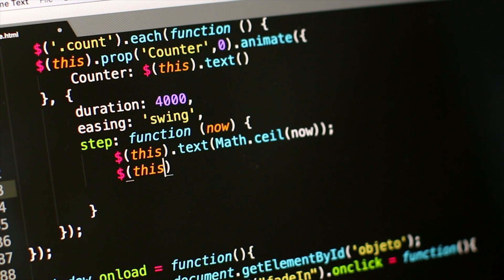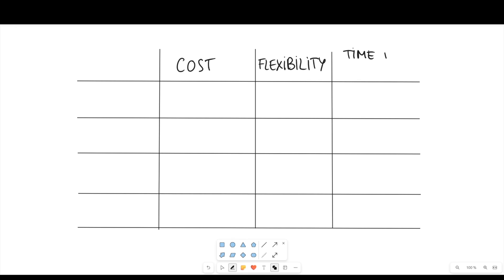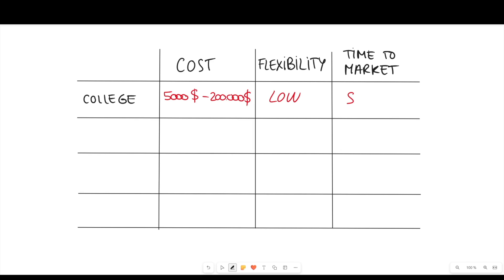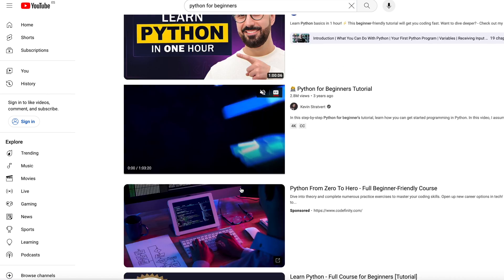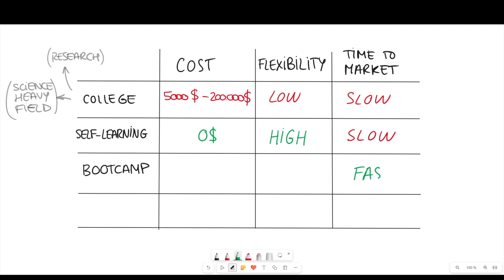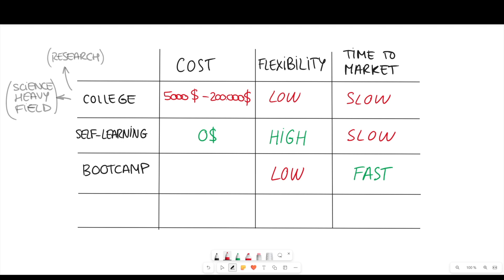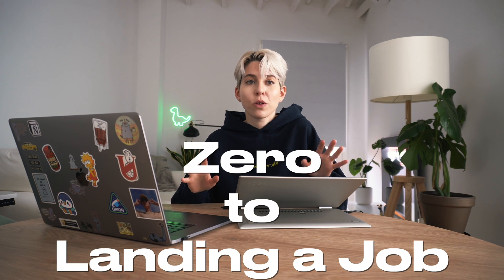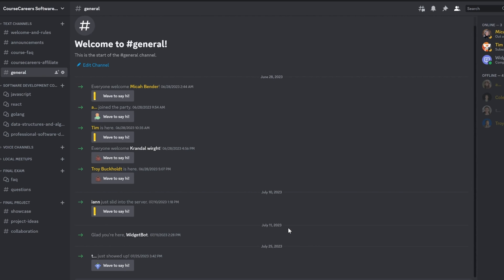Fastest Way To Become a Software Engineer in 2024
* Get $50 OFF the Full Course

Hope this video helps you getting started on Software Engineering and learning how to code ✨